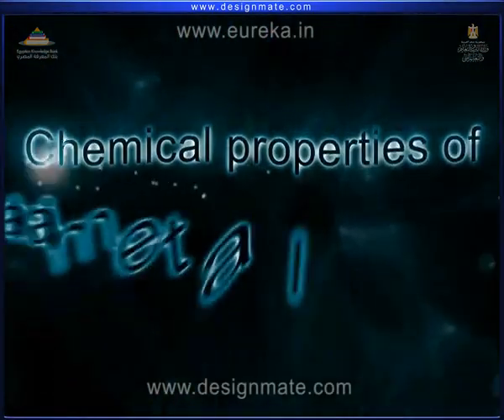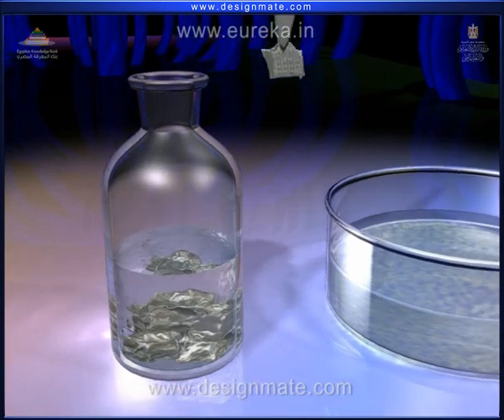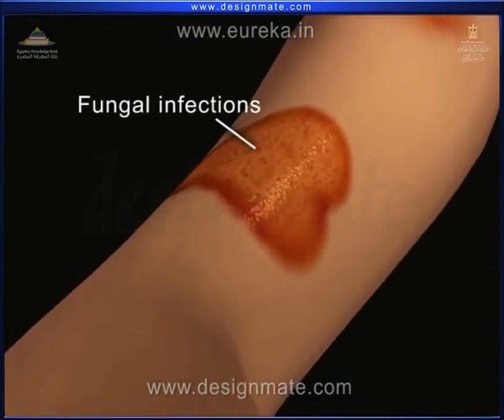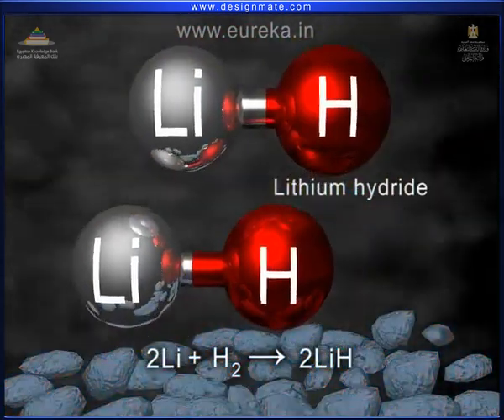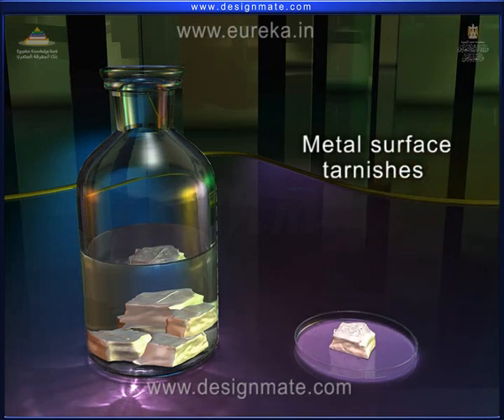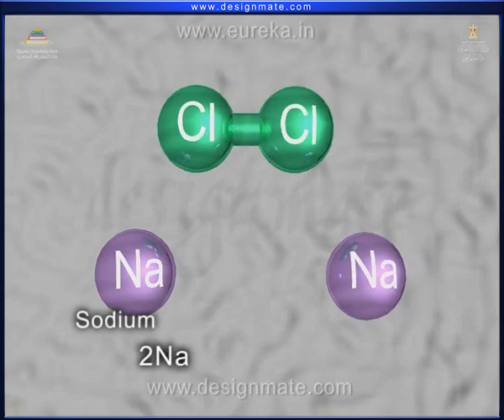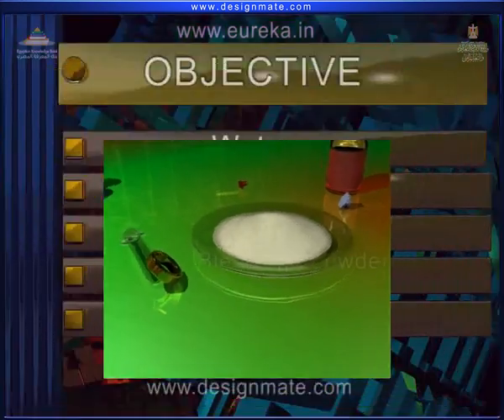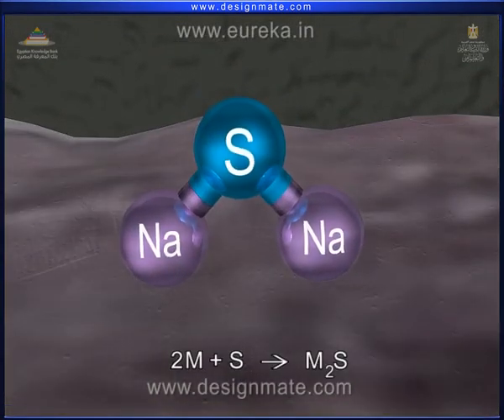Chemical properties of alkali metal elements and their uses